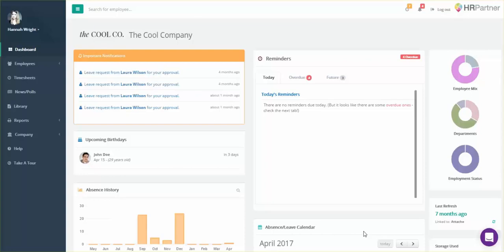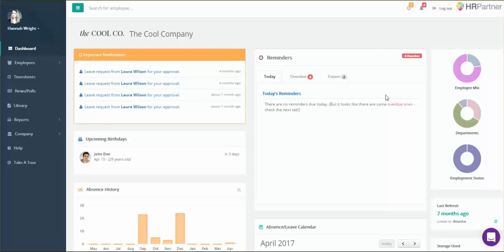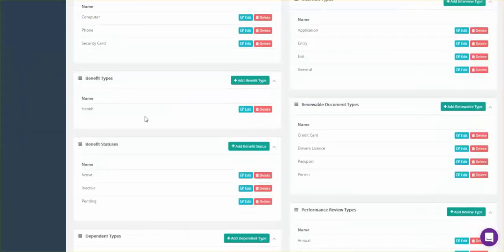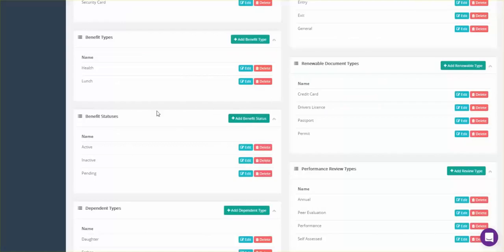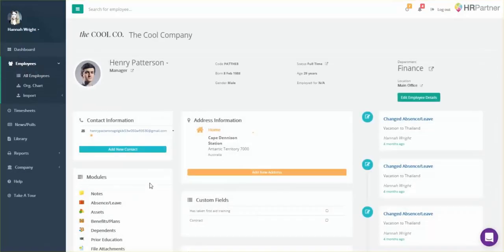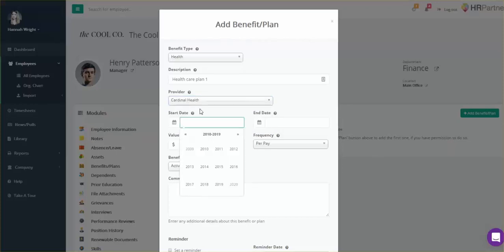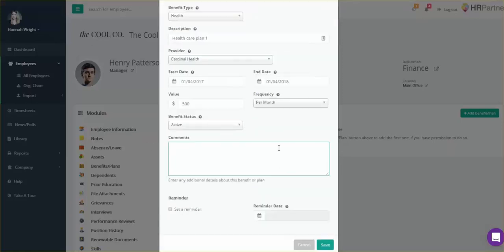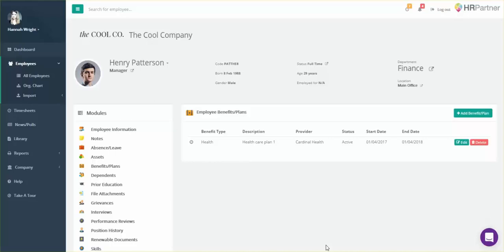Benefit Tracking in HRPartner.io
A brief tutorial on how to track employee benefits in HR Partner (without dealing with spreadsheets).